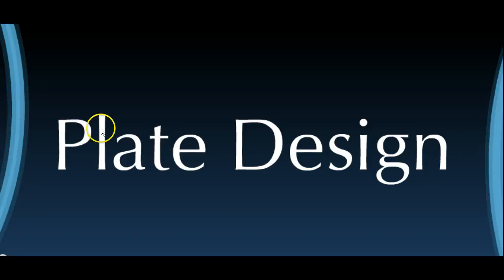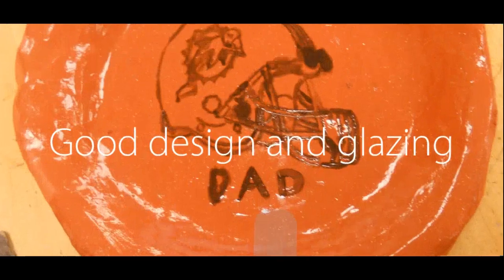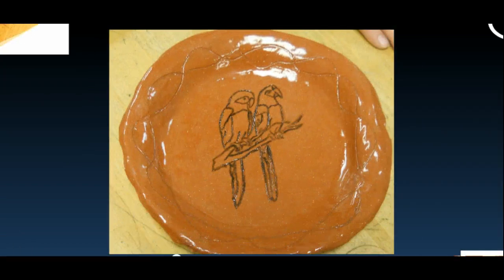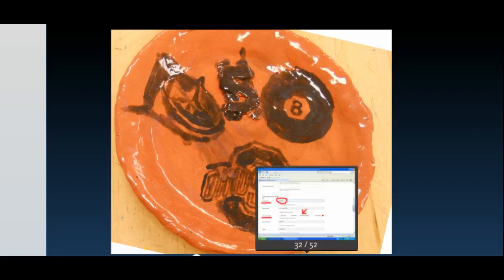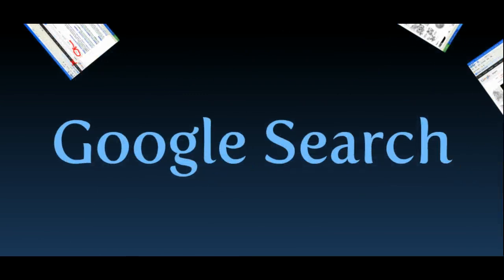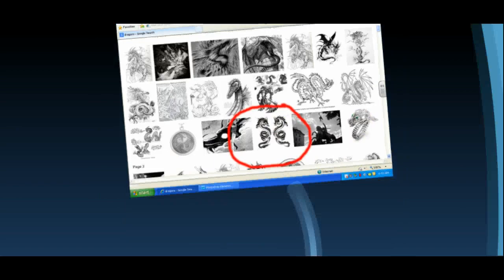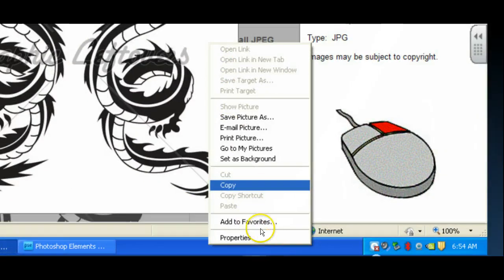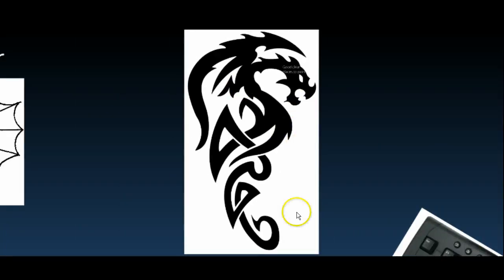Plate Design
6th grade Clay fine arts project